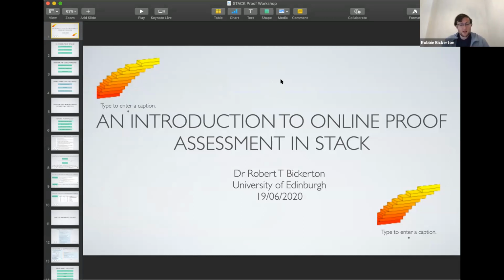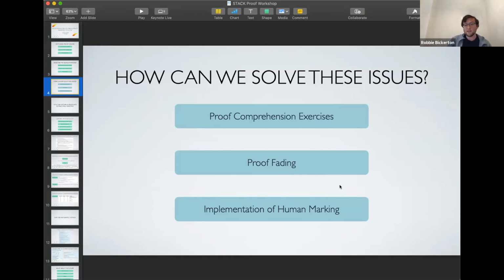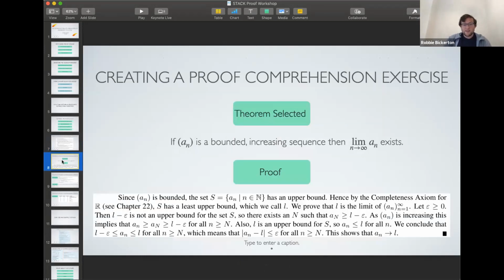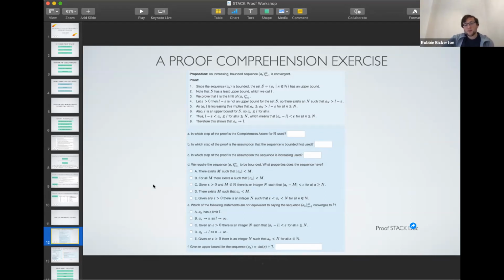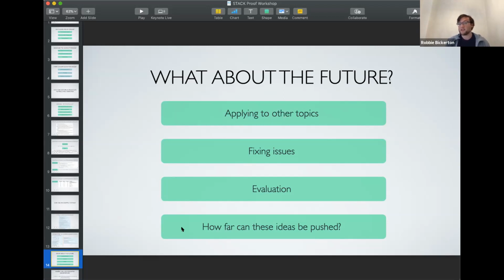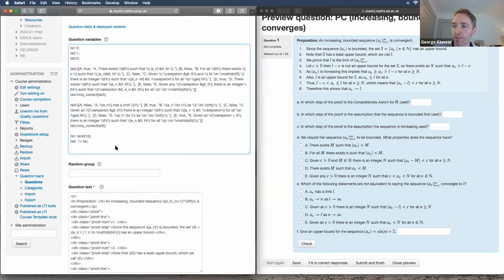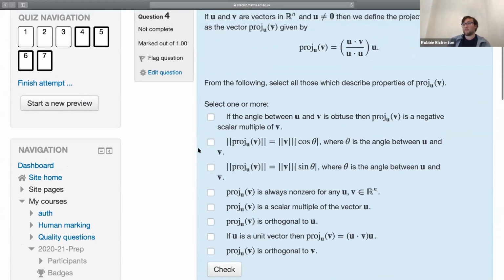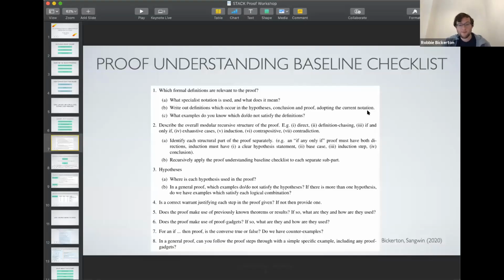Robbie Bickerton -- An introduction to online proof assessment in STACK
From STACK Workshop 19th June 2020